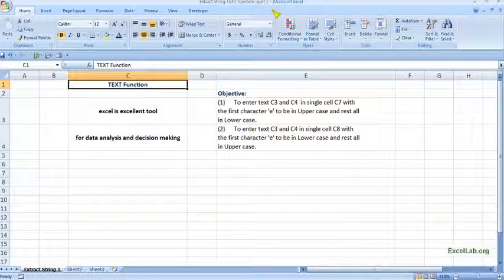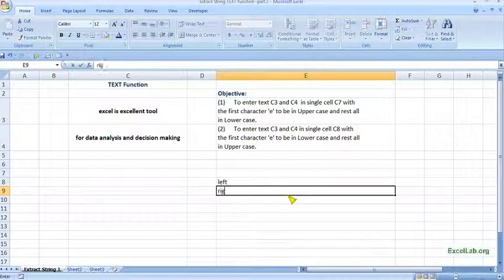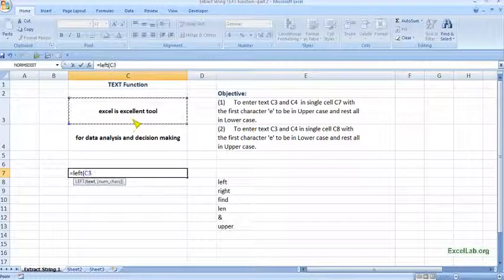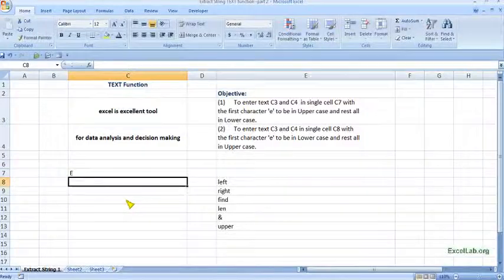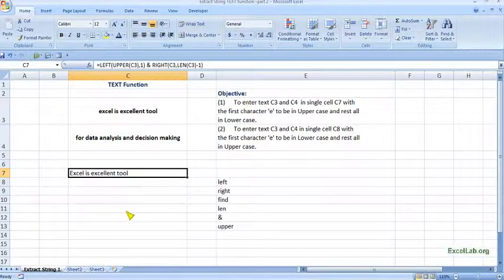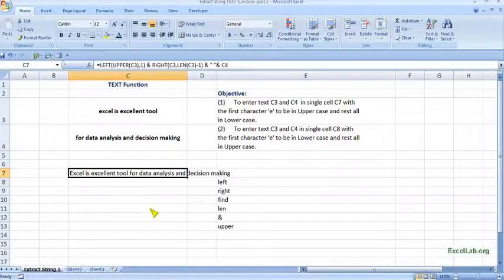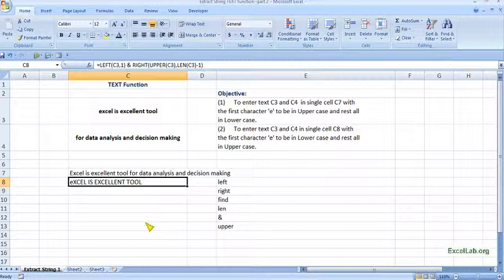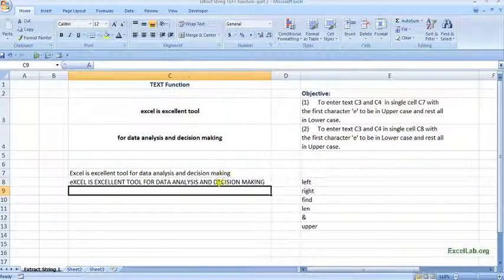Extracting text using Excel's text function (part-2)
Excel's TEXT function - Left, Right, Len, Upper, &, Find.